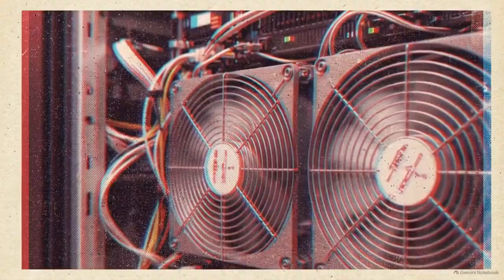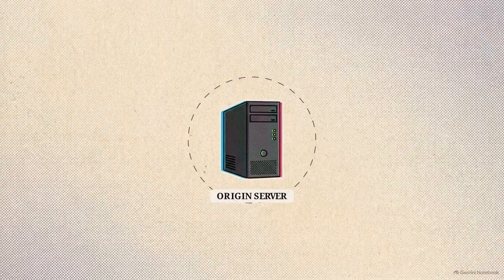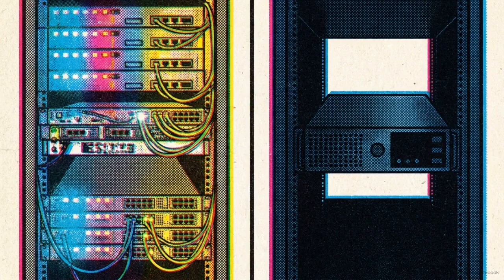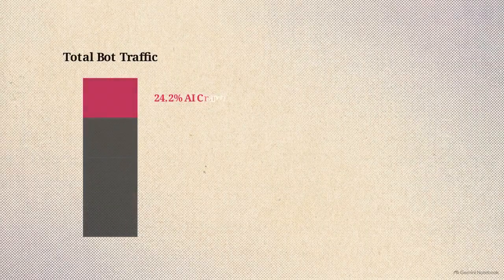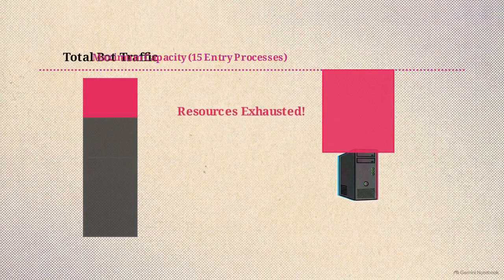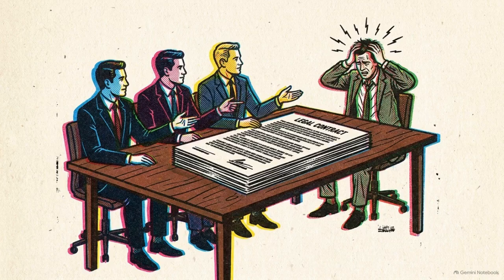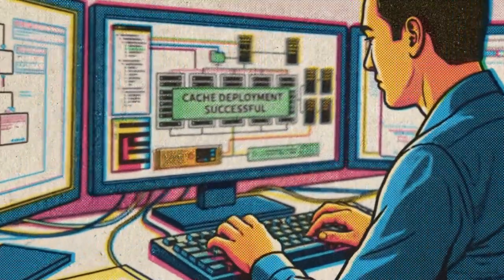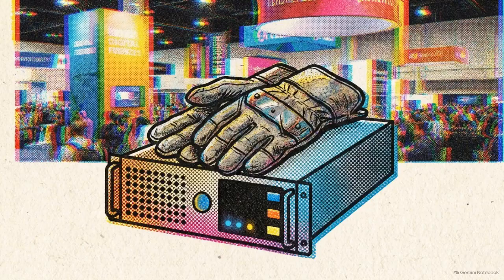Web Hosting Industry Trends 2026: The AI Crawler Number Nobody Publishes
We pulled our production access logs to answer one question: how much of a hosting server's work is now done for AI systems rather than people?

On the AHosting fleet in August 2026, AI retrieval crawlers account for 24.2% of all bot traffic. Measured, not modeled.

This video sorts the five loudest 2026 hosting trends by a single test: does it move work onto the server you actually rent? AI crawler load, AI-assisted site building and power constraints do. Edge and serverless do not, and we explain honestly why they are over-recommended for ordinary business sites.

Also covered: why a cached page costs nothing no matter who requests it, what the Department of Energy projects for data center electricity through 2028, and why the consolidation that reaches your account happened at the control panel layer first.